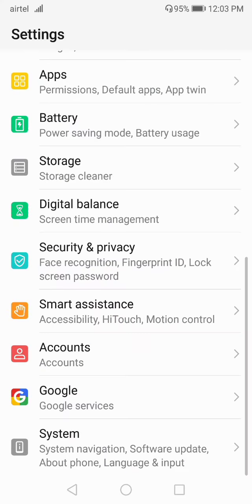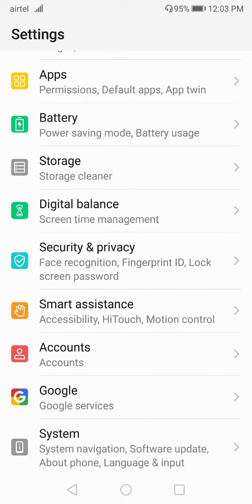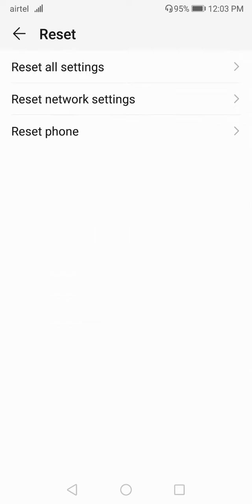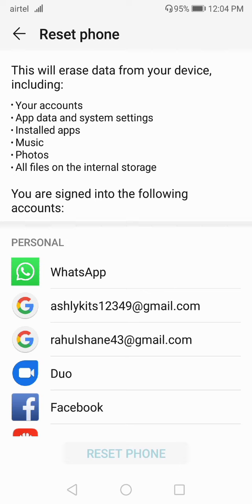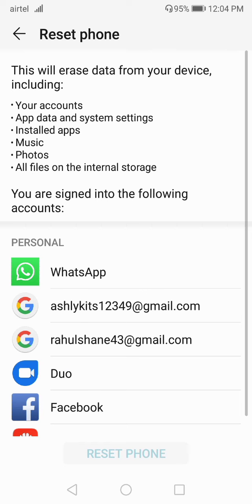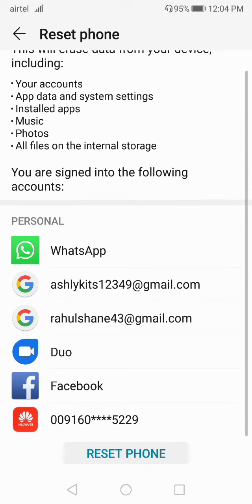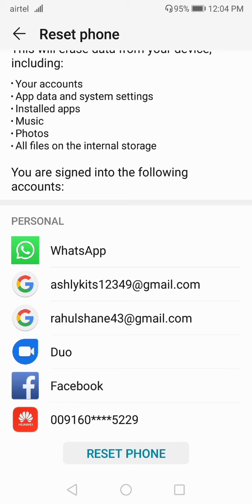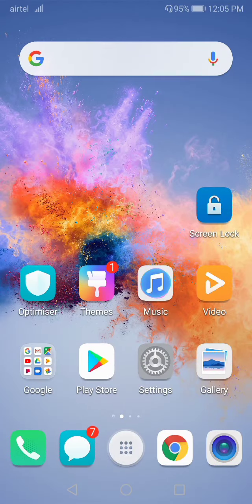Honor 7X || How to Reset Phone in Honor Phone